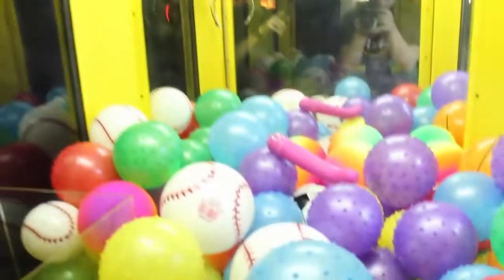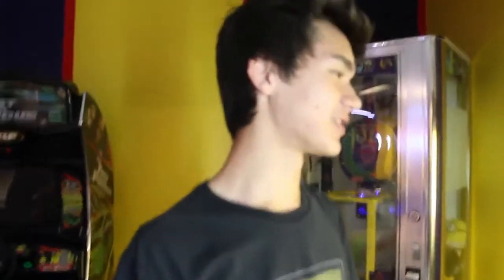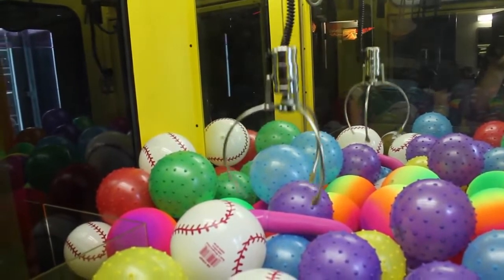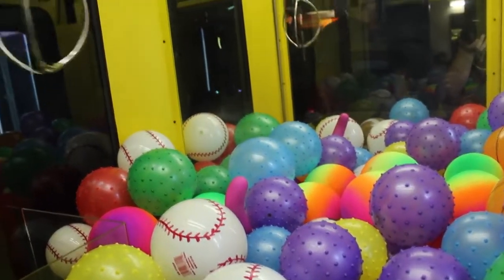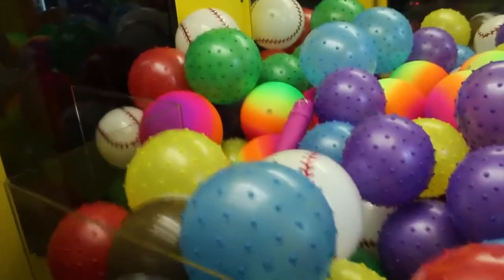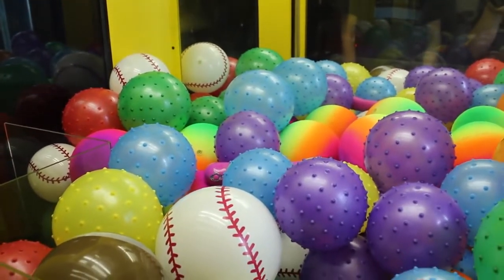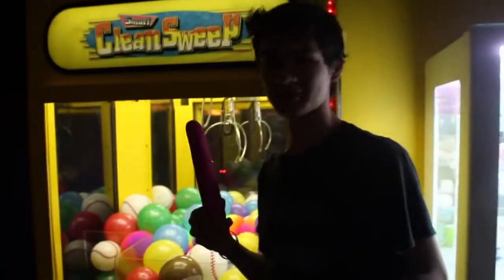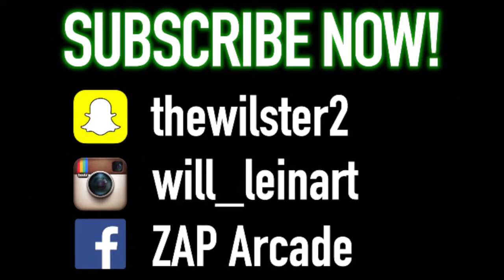WINNING A DILDO FROM A CLAW MACHINE! +18 | ARCADE CLAW MIX WORLD COLLECTION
we make claw machine money and gift  and claw machine hack  tips and tricks too, enjoy our best experience with  joy!
cheers guys happy and try on your area gaming machine and if you won don't forget to send your videos to us!